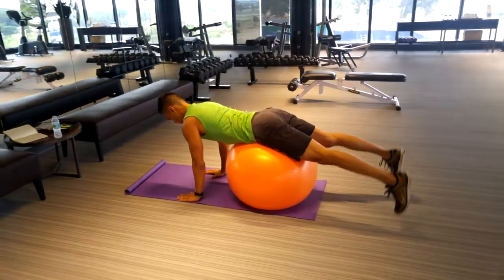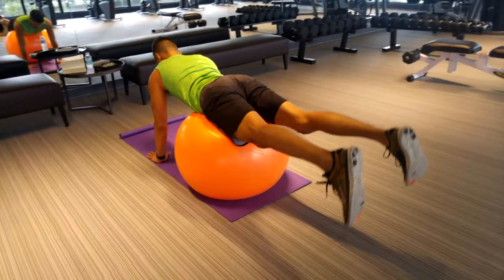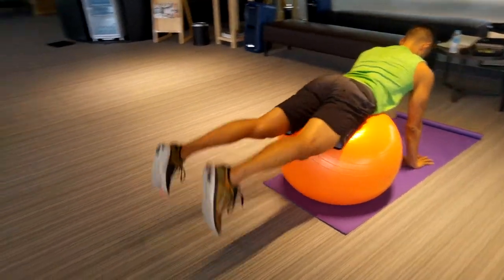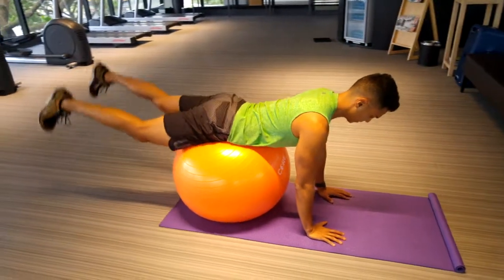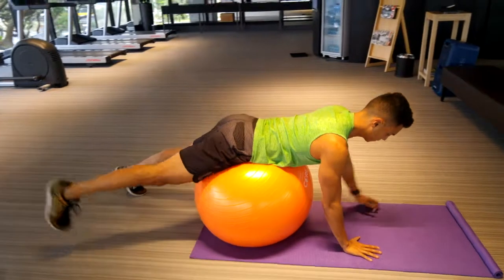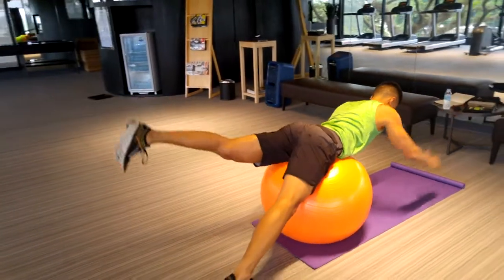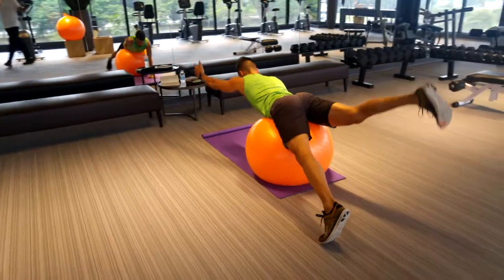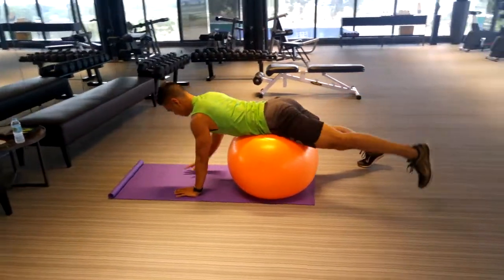reverse back extension and alternating superman